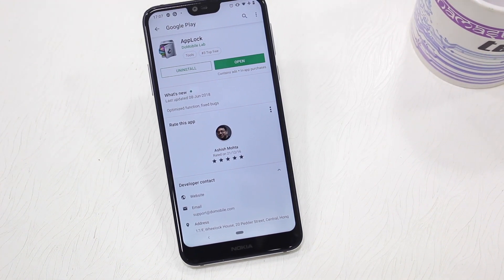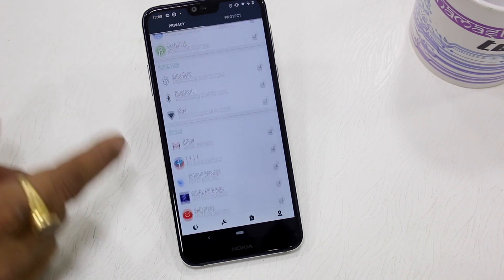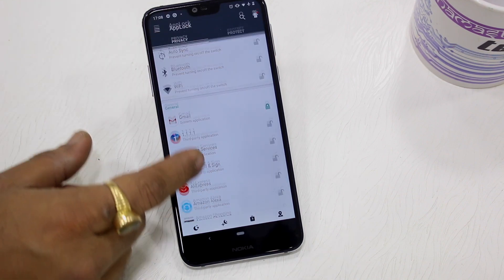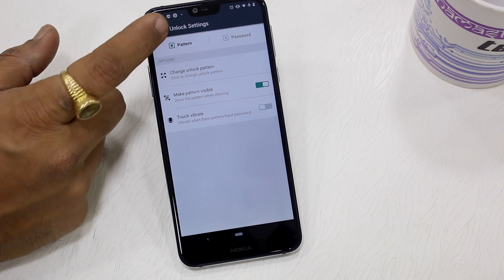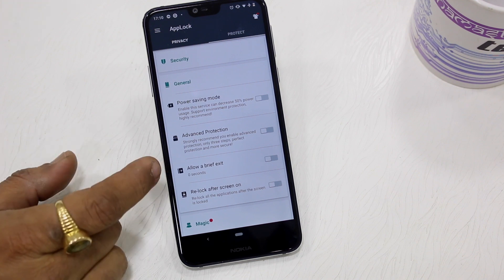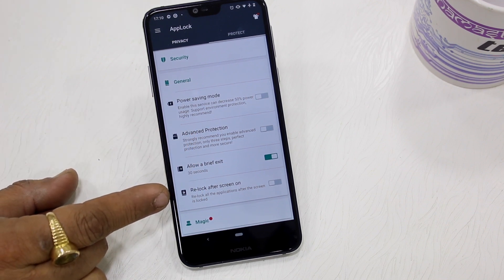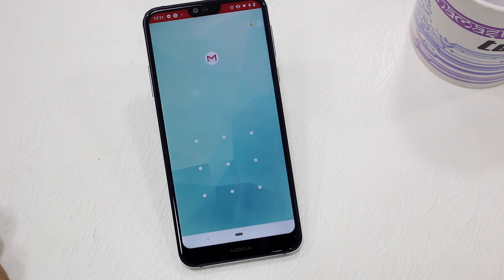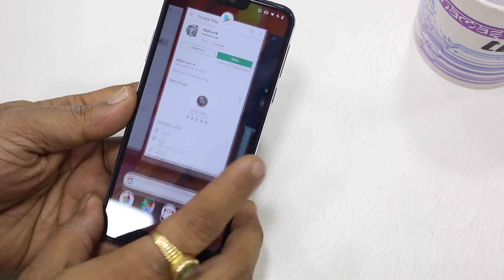Nokia 7.1: Lock Applications with Fingerprint [English]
In this video, we have shared how you can lock your applications using Fingerprint Sensor. You will have to use third party app AppLock to get this done.